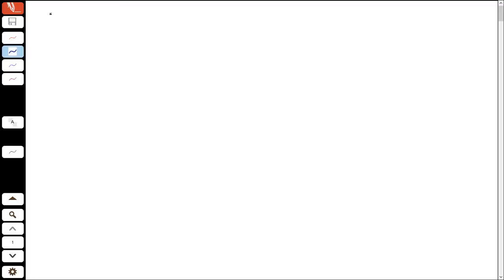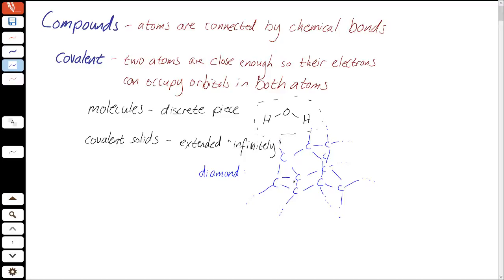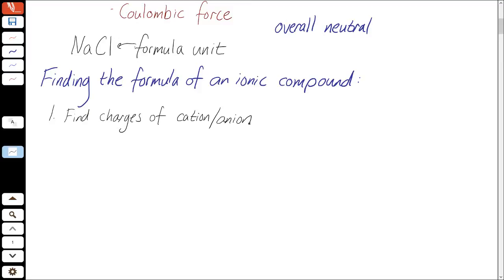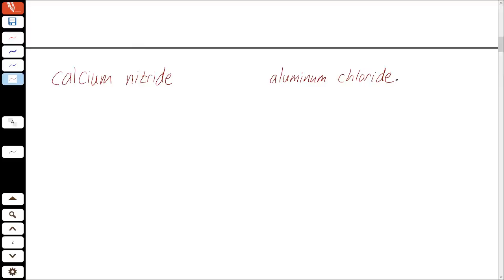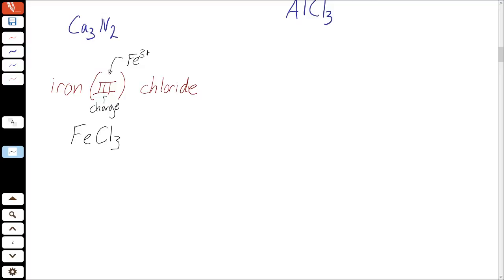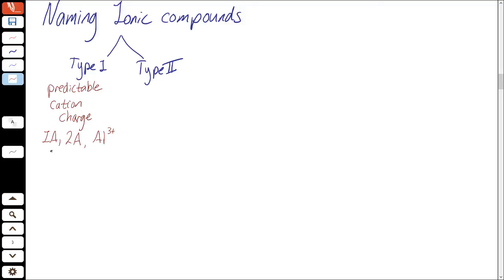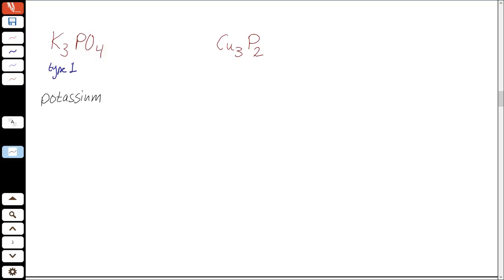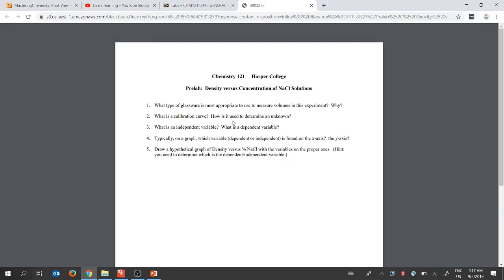CHM 121 - Ionic compounds; naming